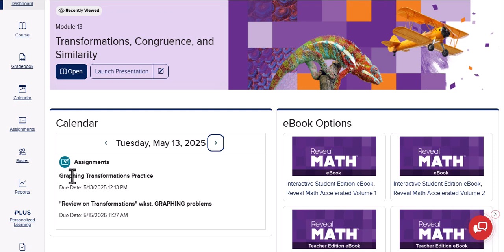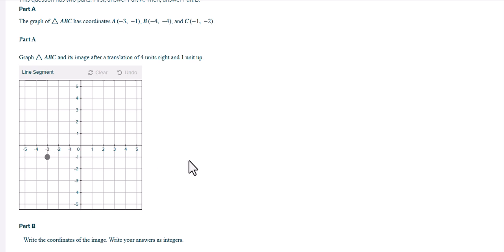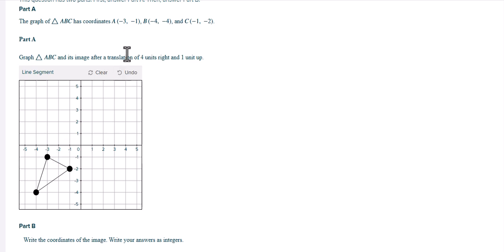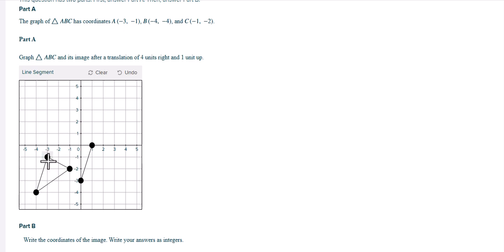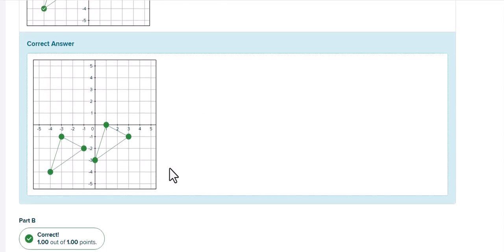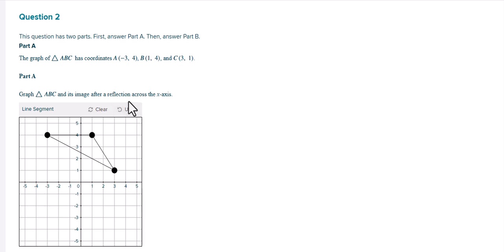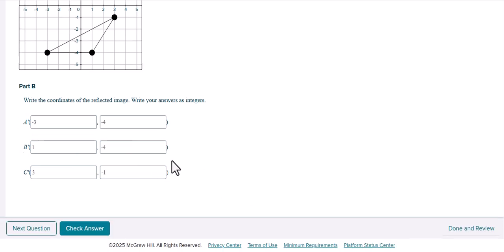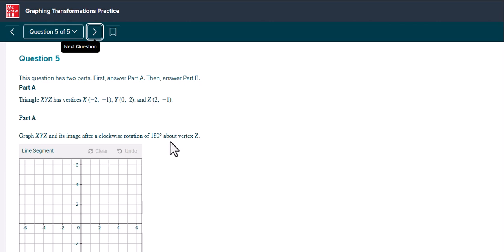Graphing Transformations in REVEAL online - practice problems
Mr. Underkoffler goes through practice problems on how to graph transformations online in McGraw Hill / Reveal.